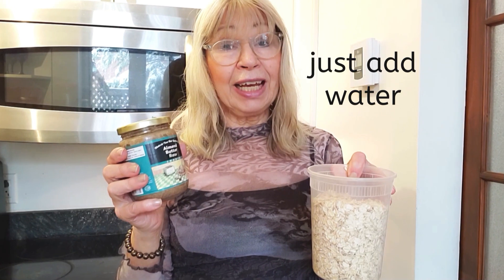Refreshing Oat Milk Fruit Drink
A cold, refreshing drink made with homemade oat or almond-butter milk. Or use BOTH!  Recipe below:
Add either 2 tablespoons of quick oats or 1 tablespoon of almond butter to 1 1/2 cups of water to a blender and blend until smooth. Then add mixed frozen berries (or other preferred berries) and blend until smooth. For a thicker, nutritious beverage, add a small banana - frozen or fresh.
Questions or comments welcomed.